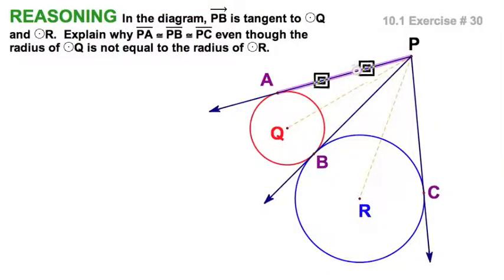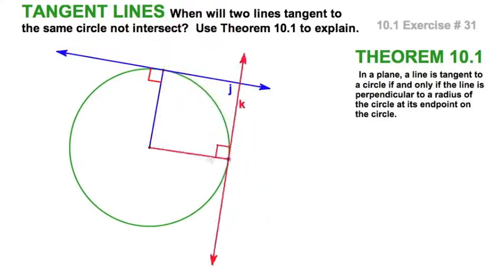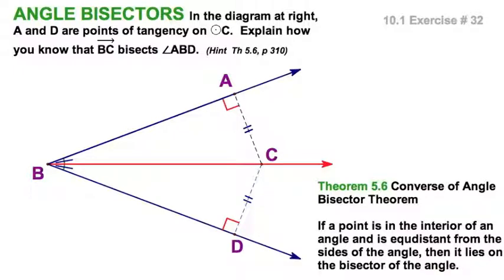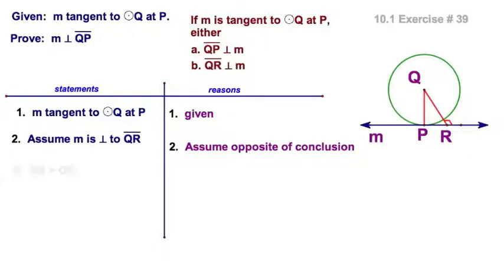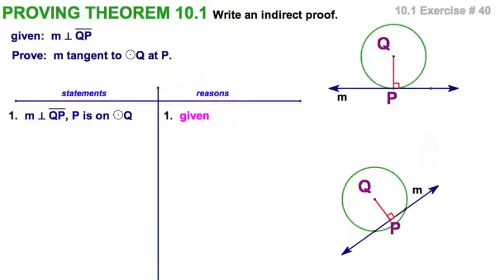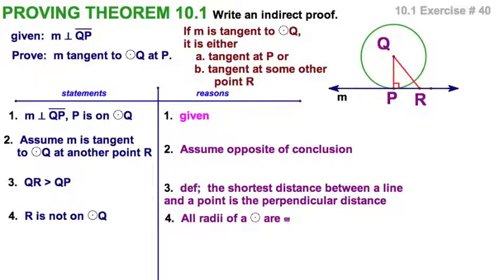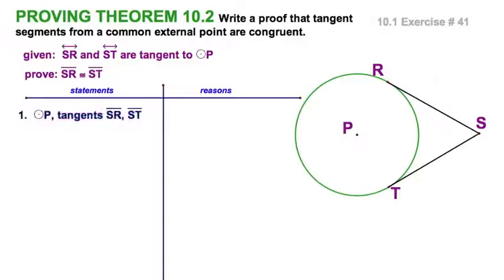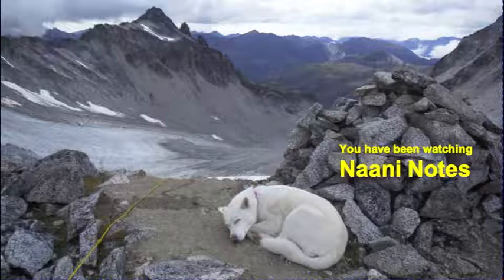10.1 Tangents & proofs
McDougal Littel High School Geometry -Section 10.1 Tangents

   Proofs:  # 39, 40, 41